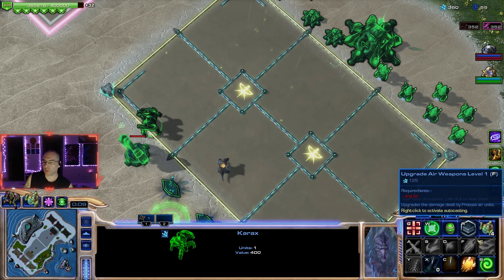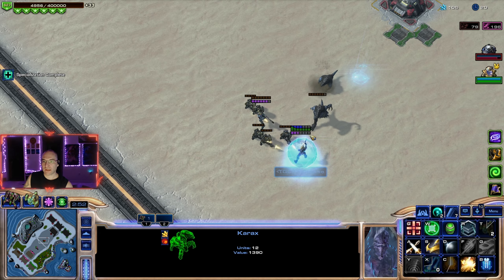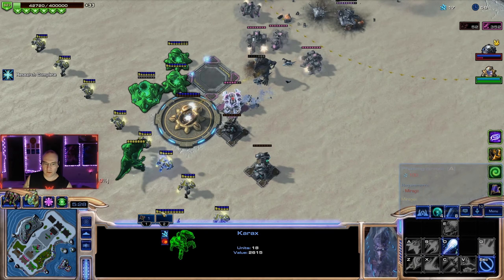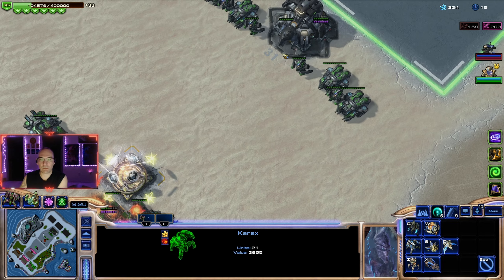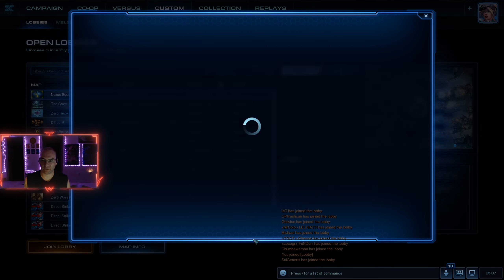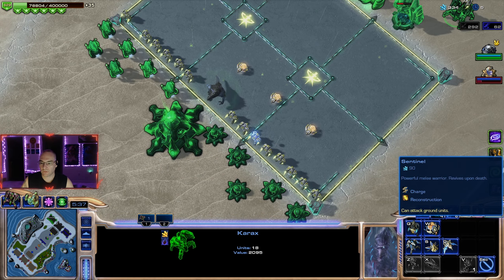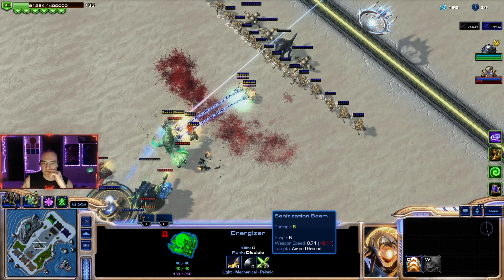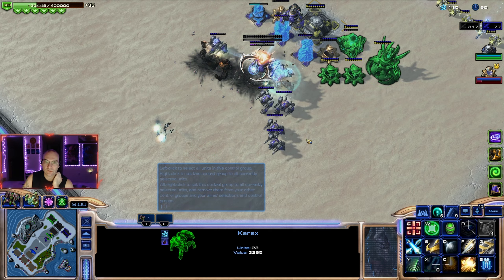Direct Strike Episode 328 Karax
***New Weekly Buffs, Insight No Fog of War, 1x Aura, Lizzy Brigade Free Dehaka Hero***

If you don't Thumb it Down

My Book if you want to Help Support Me also